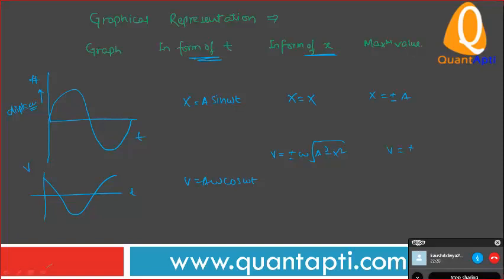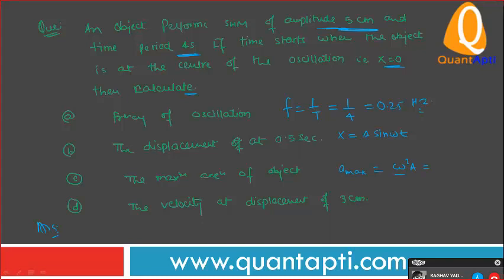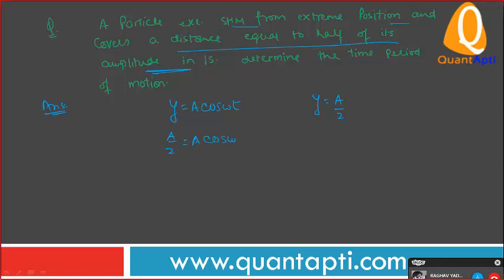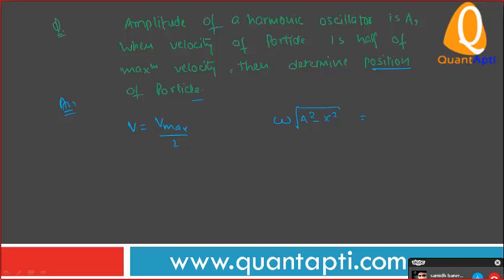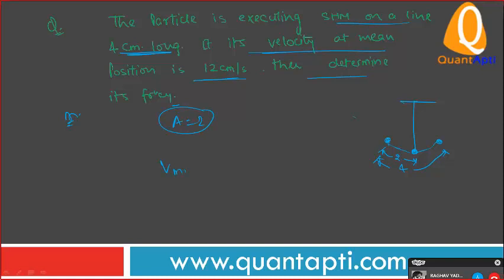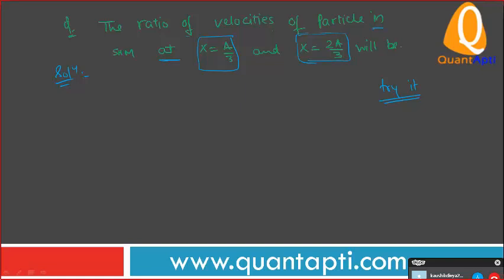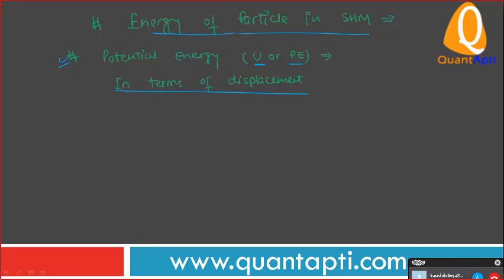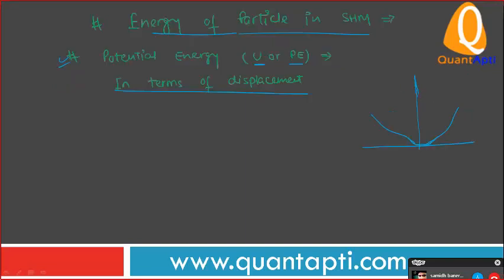NUMERICALS ON SIMPLE HARMONIC MOTION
DON'T DEPEND UPON 11TH & 12TH SYLLABUS ONLY.
NCERT IS NOT SUFFICIENT .
PREPARE THESE TOPICS ALSO
NEWTON'S RING
TAYLOR'S SERIES
RUNGA KUTTA
SAMPSON' S METHOD
NR METHOD
RVSP
MODERN PHYSICS
RANK OF MATRIX

PLEASE FIND VIDEOS ON THESE TOPICS IN MY PLAYLIST NAMED "ATC"